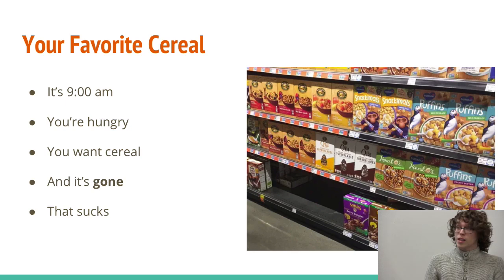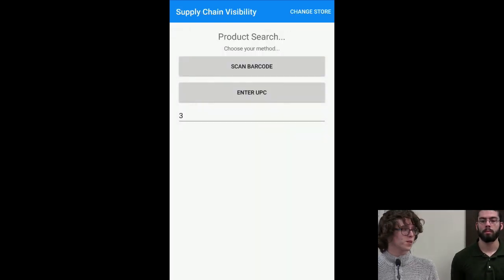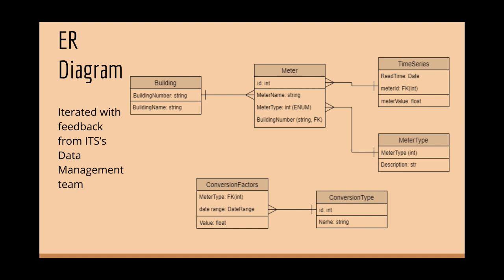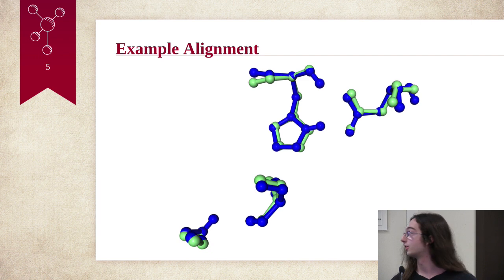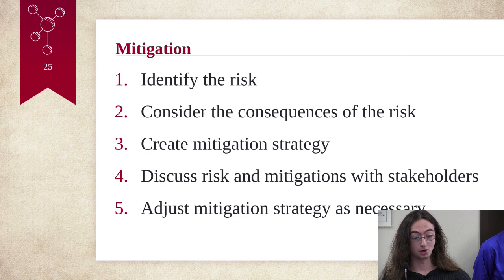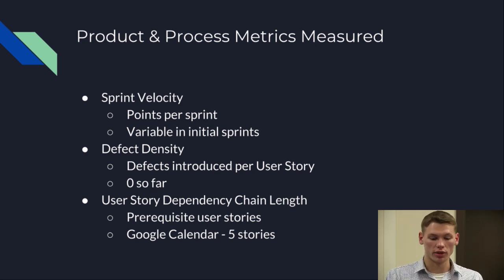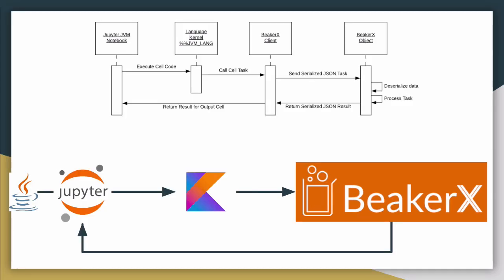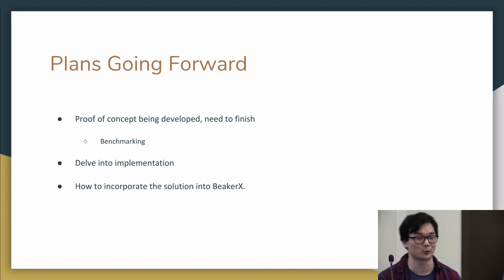RIT SE Senior Project Interim Presentations - 2018-12-04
This is the third of four days of interim project presentations for RIT's Software Engineering program's 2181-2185 Senior Project cycle.